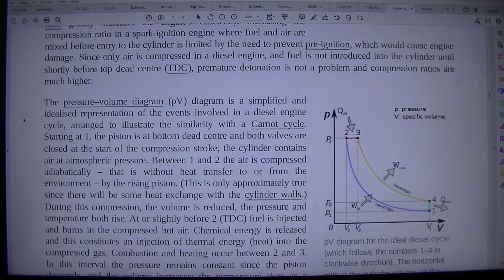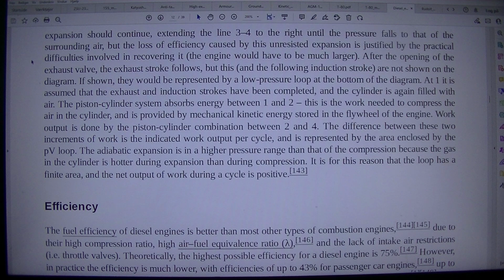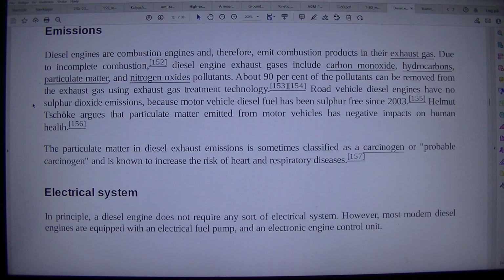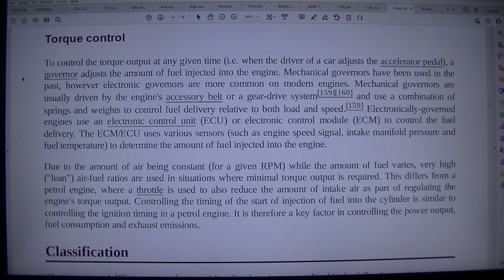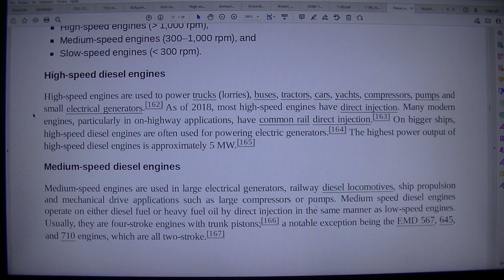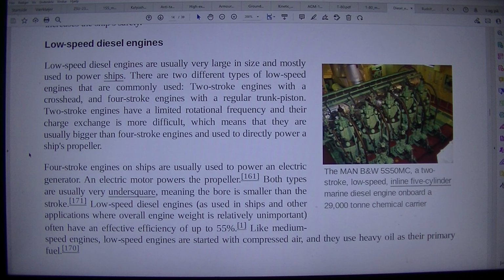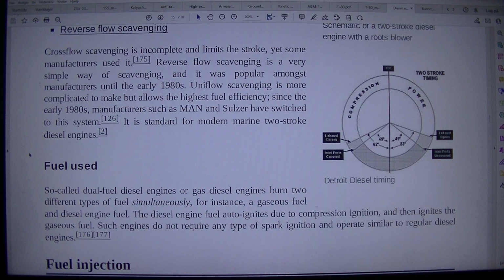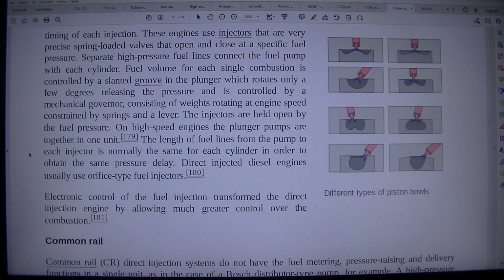MongoTV_8847 - LOOKING AT GAMER PC HARDWARE - Part 1237 - Diesel Engine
PART 1237 - Diesel Engine (This video is 6 Part : Part 1234 to Part 1239). They are on my playlist with name "MONGO TV - LOOKING AT GAMER PC HARDWARE") I like try do this, to get help read difficult technical English text loud. That will help me a bit to understand the text :-) Maybe this video could be helpful for some other too, that don't speak and read English very well :-) Have a good day too.